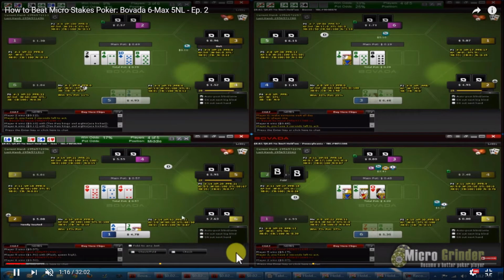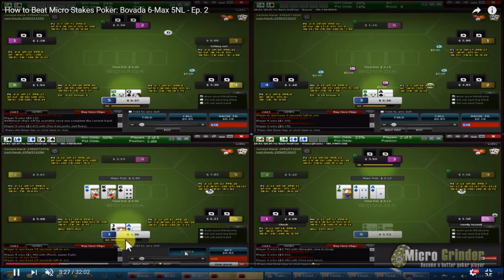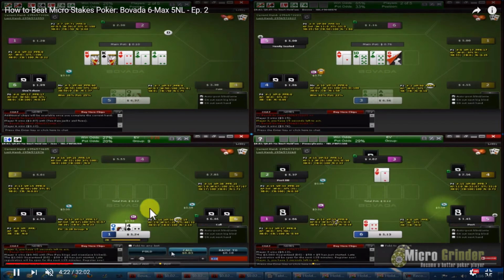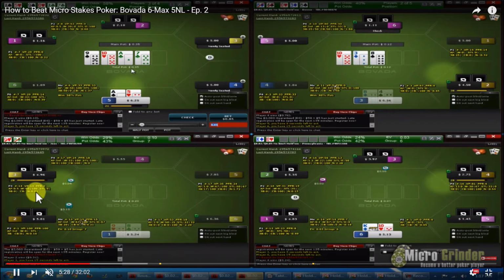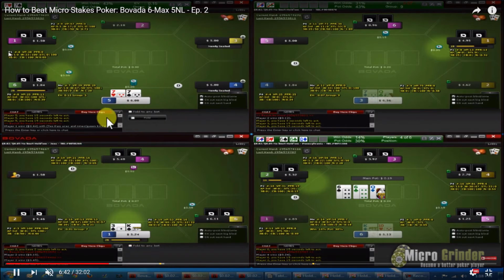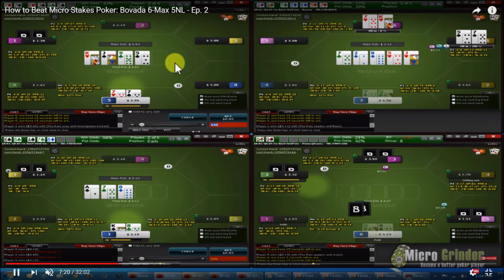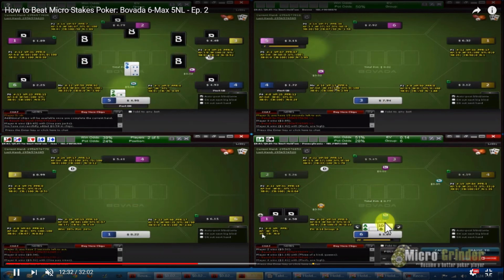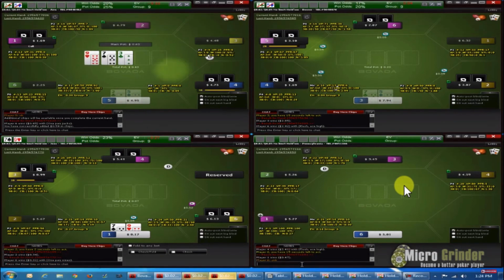Leak Finding My Own Play from 3 Years Ago!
In today’s video I review one of my own videos from 3 years ago to critique my play in 2014.